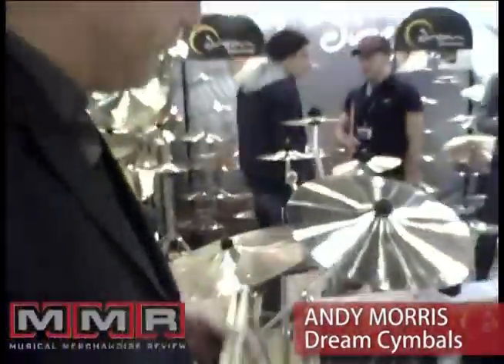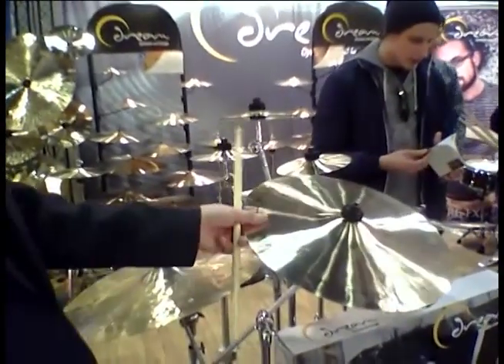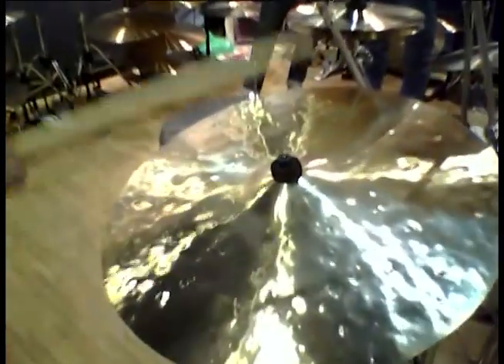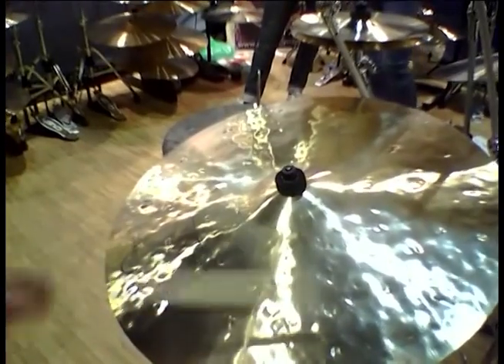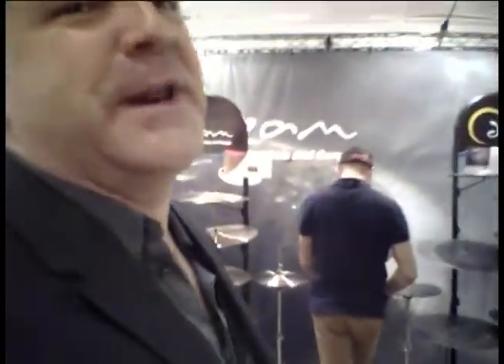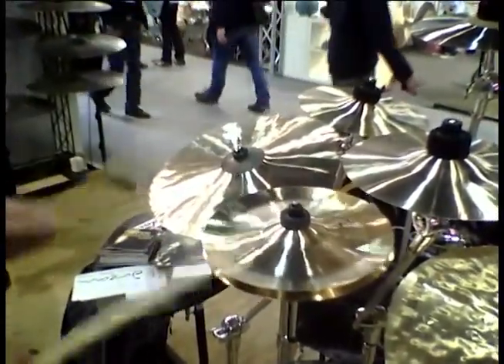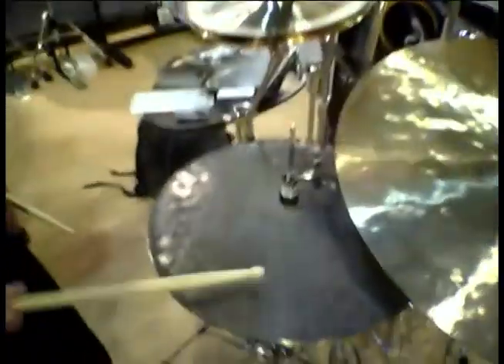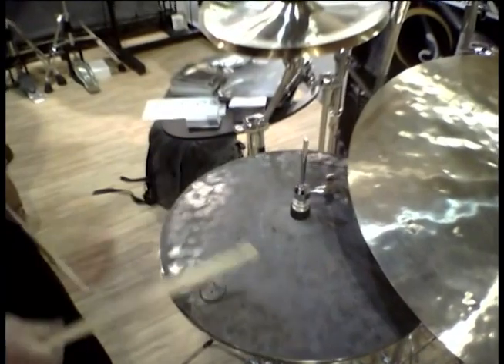Dream Cymbals at Musikmesse 2014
Andy Morris of Dream Cymbals demos some of the company's newest offerings at the recent industry gathering in Frankfurt.